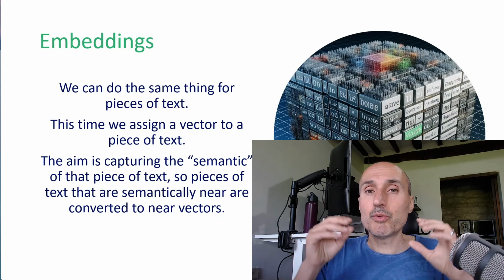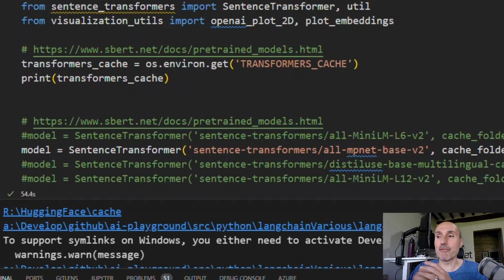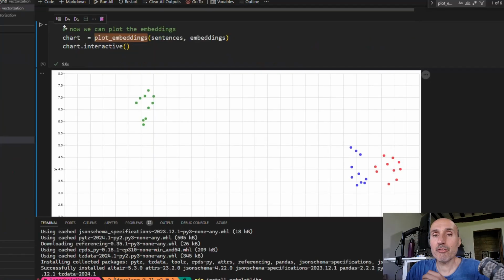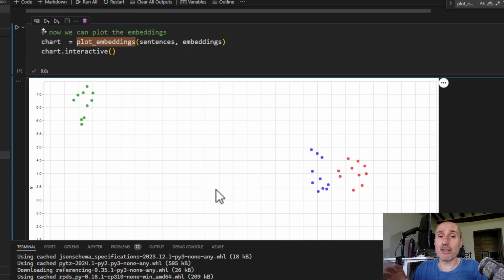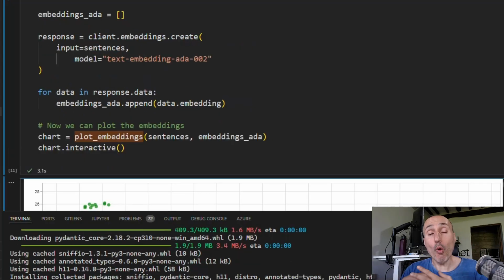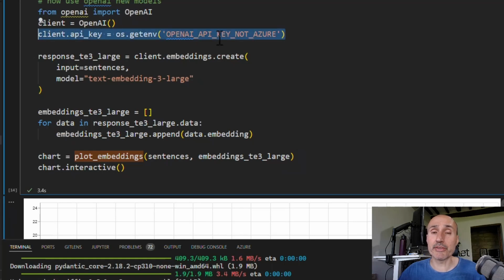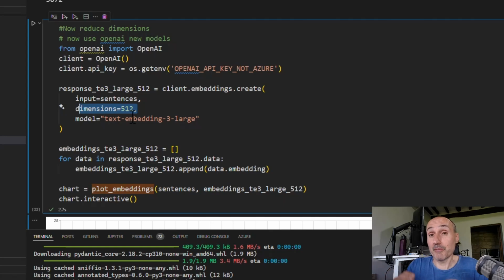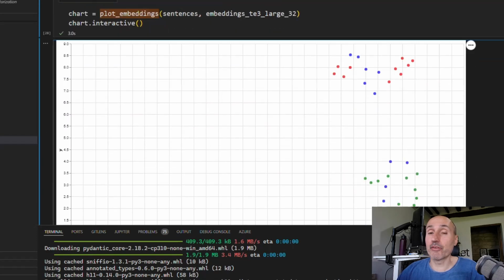Some thought about Embeddings in Natural Language Processing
In this video we will experiment with embedding models, showing how we can use a trained model to transform a piece of text in a vector that capture semantic of the text. We will show some visualisations techniques to create a 2D representation of a N-Dimensional vector space.

00:00 - Introduction to natural language processing and embeddings
00:34 - Using embeddings for sentence context analysis
02:07 - Visualizing vector spaces and their limitations
04:26 - Example sentences to demonstrate vector calculations
05:21 - Concepts of sentence transformation into vectors
09:03 - Using OpenAI for embedding creation
12:44 - Exploration of large vector limits and dimension reduction
14:32 - Performance quality and dimension reduction trade-offs with OpenAI model
17:52 - Video Conclusion